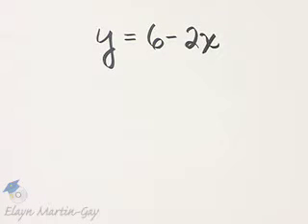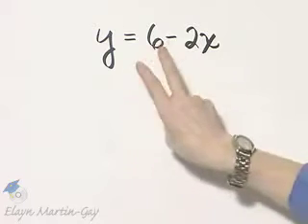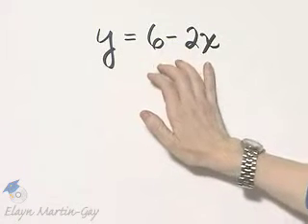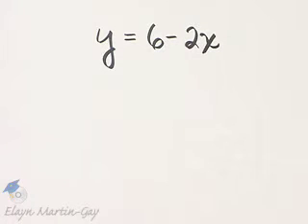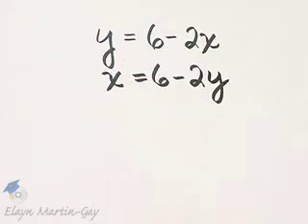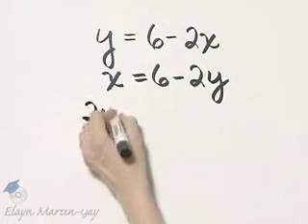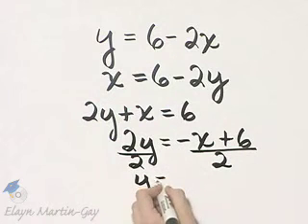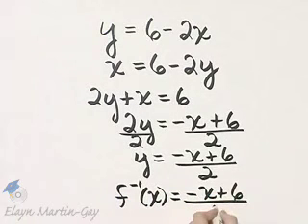Beginning and Intermediate Algebra Ch 12 Ex 9